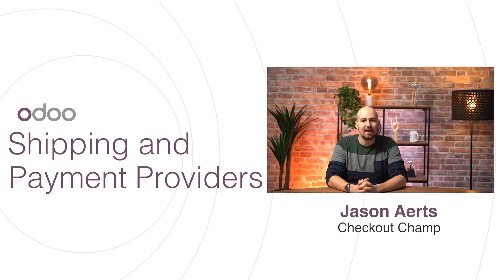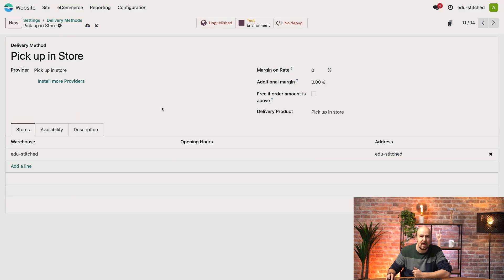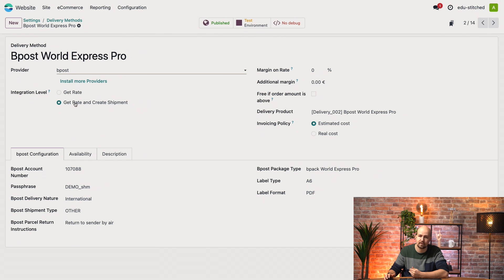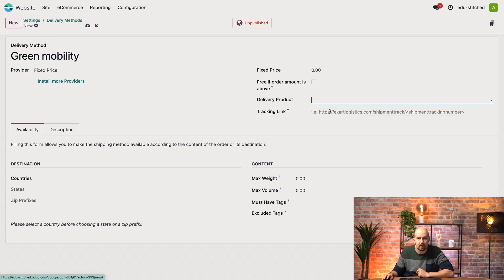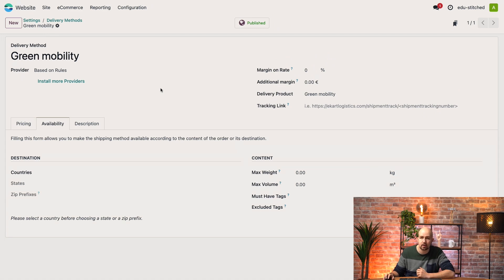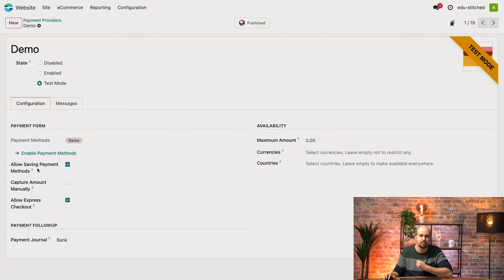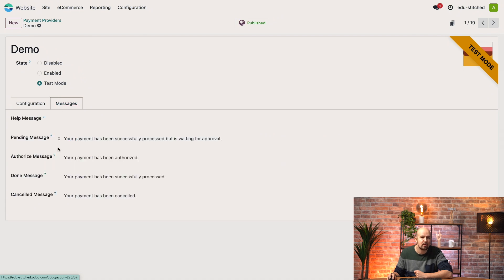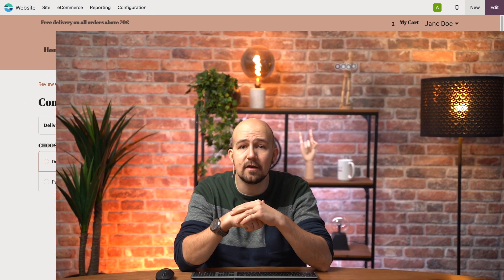Shipping & Payment Providers | Odoo eCommerce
In this video, learn how to configure shipping and payment providers.